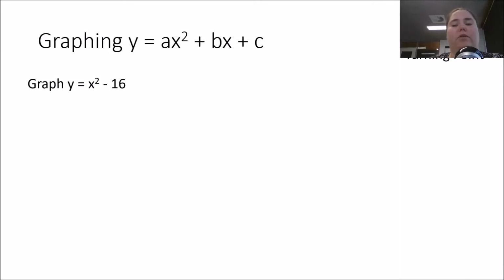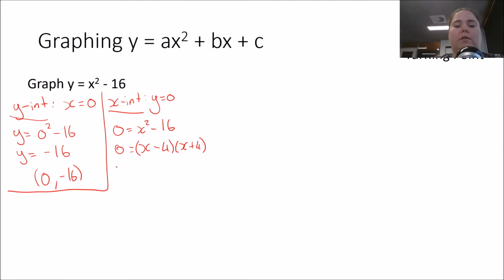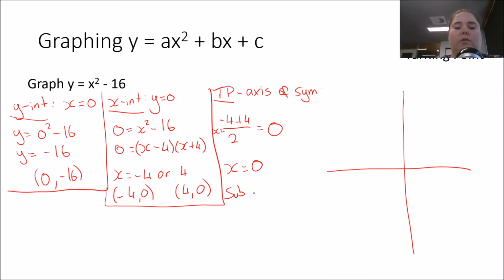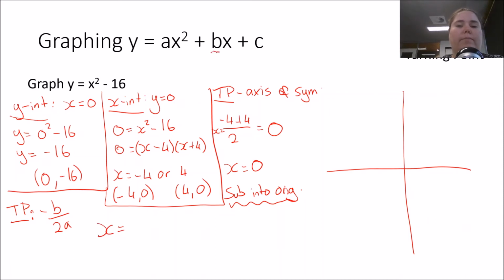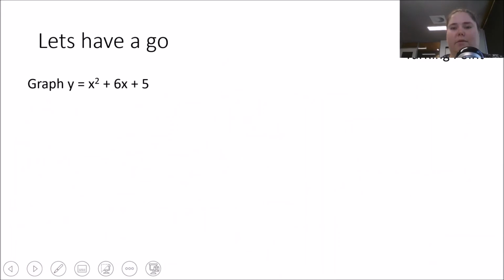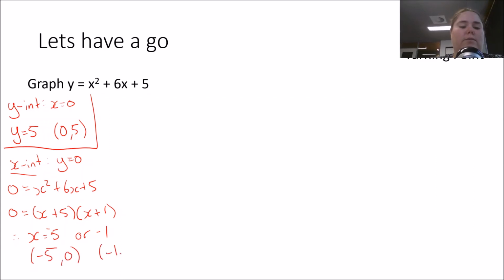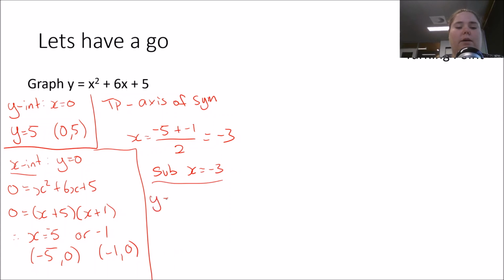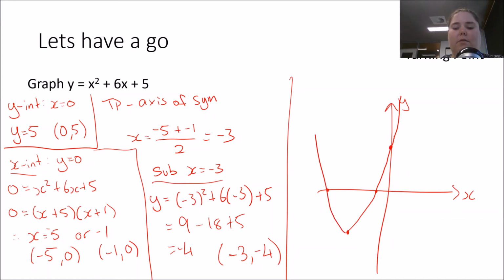Graphing Quadratics in Polynomial Form